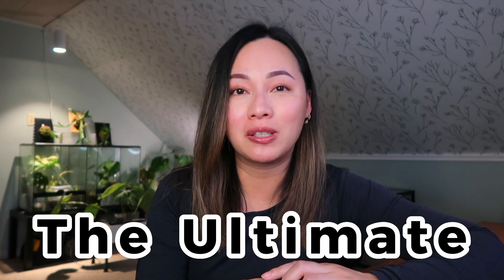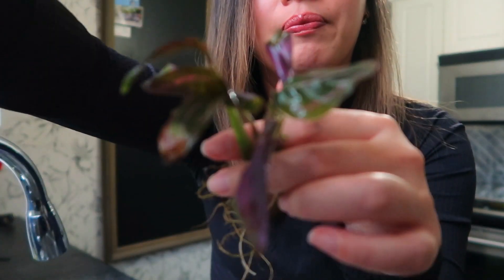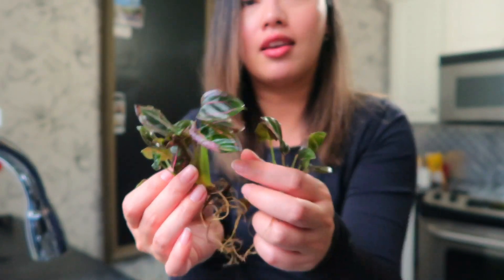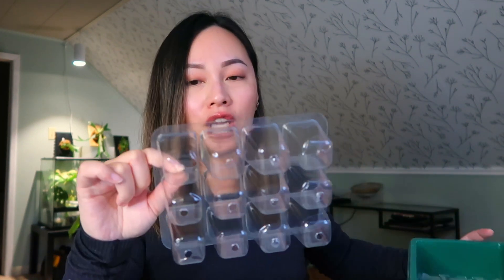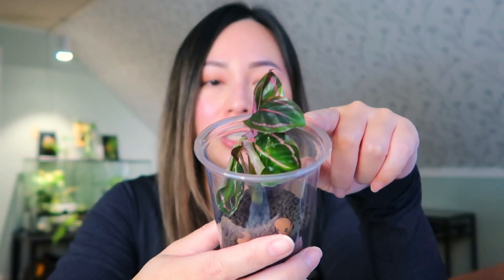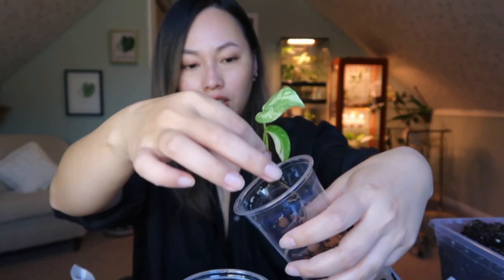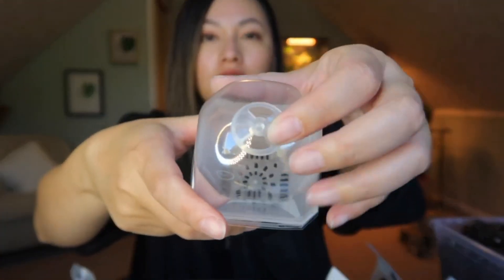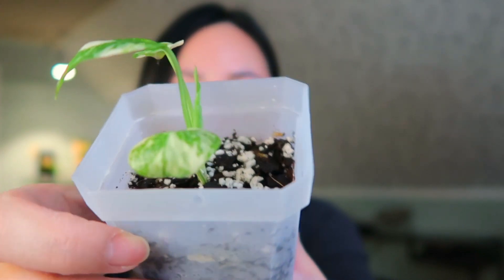THE ULTIMATE TISSUE CULTURE GUIDE FOR 2023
I've finally cracked the code to successfully acclimating tissue cultures! In this video I walk you through a step by step as to what I do now for tissue cultures. I share some tips and tricks to successfully acclimate your new tissue cultures.

Amazon Store: